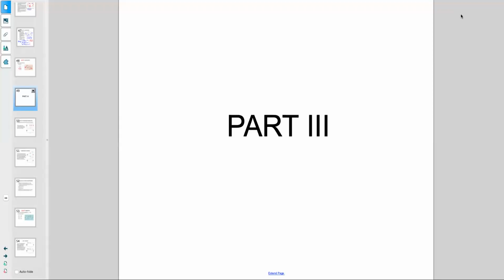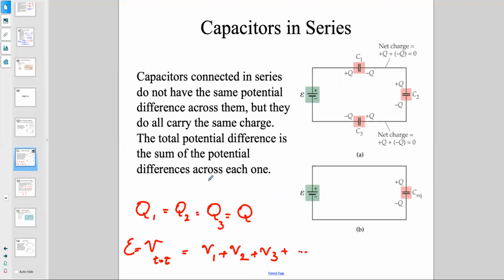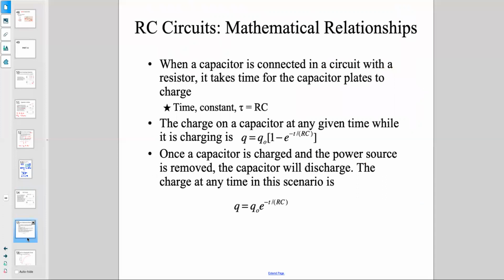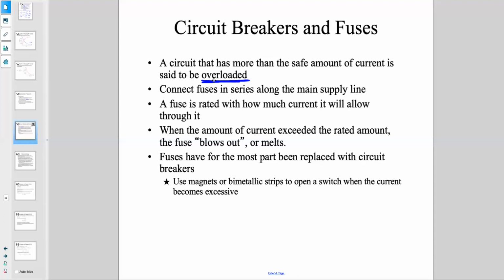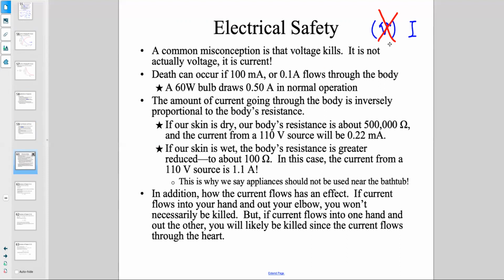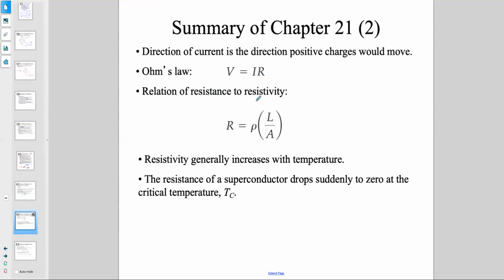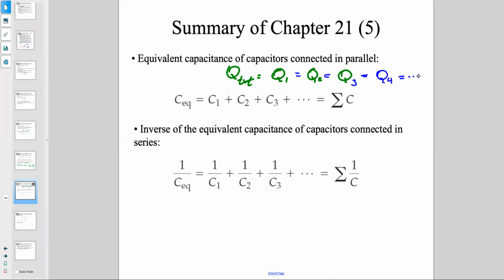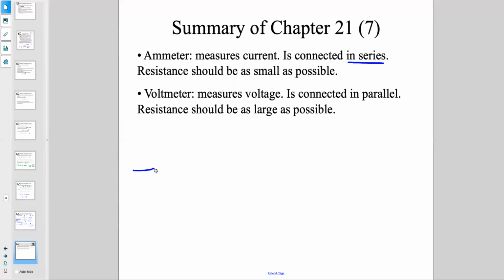James Walker Physics Chapter21 part3: Electric Current and Direct Circuits